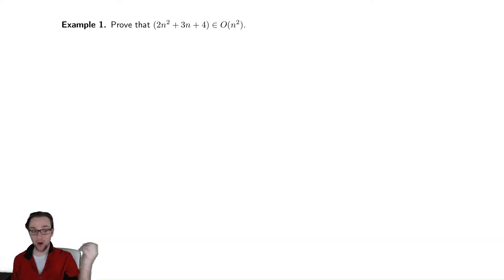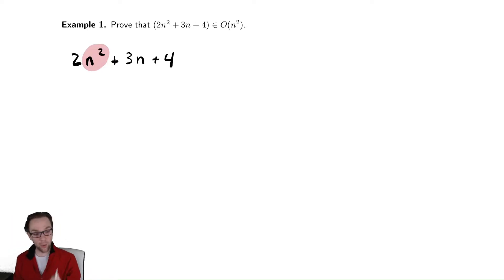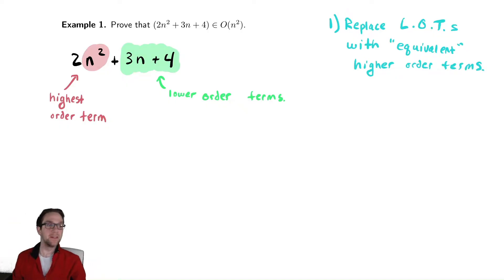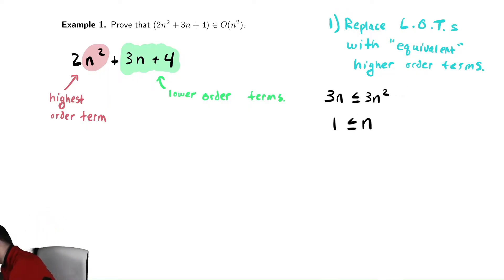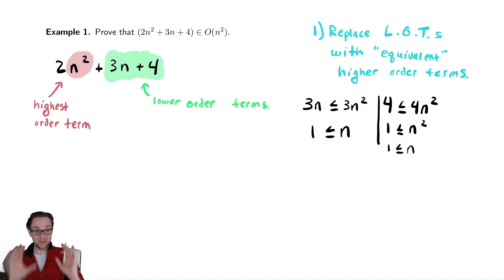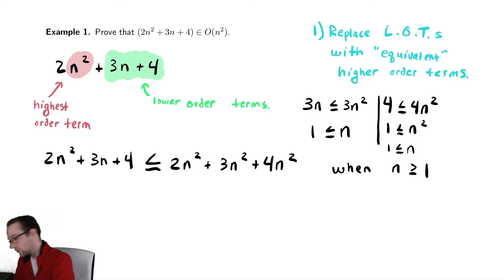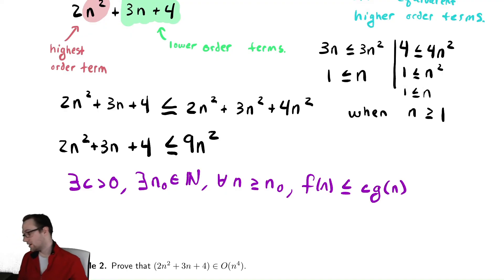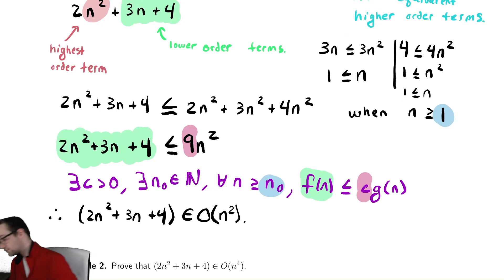Asymptotic Notation 3 - Example of Big O Notation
In this video use the definition of Big-O to examine the growth rate of a polynomial